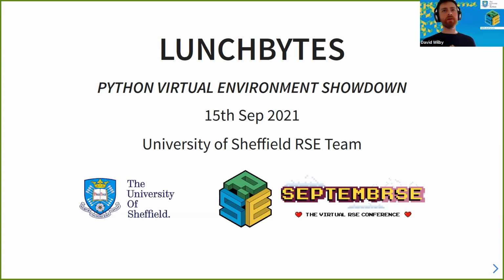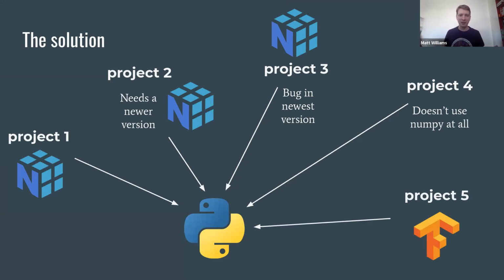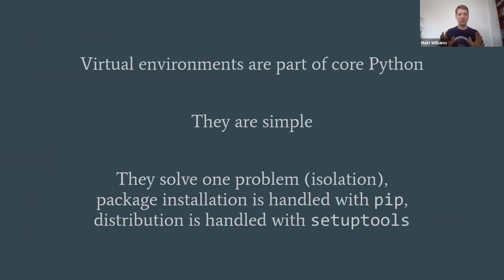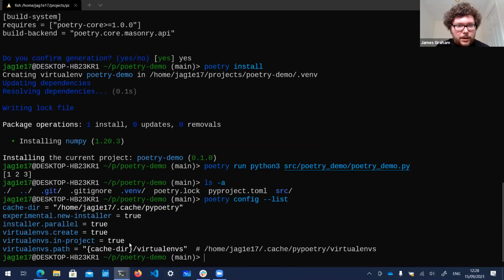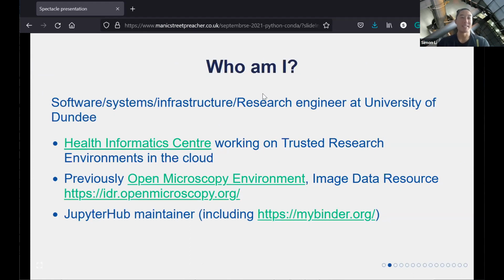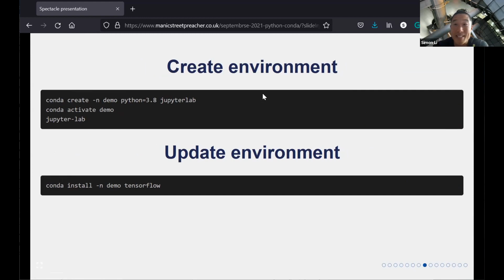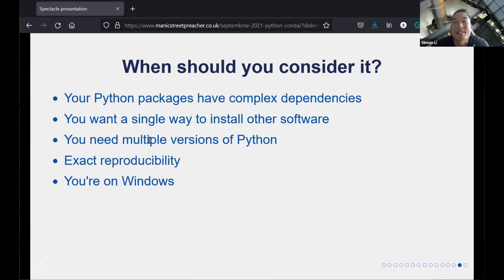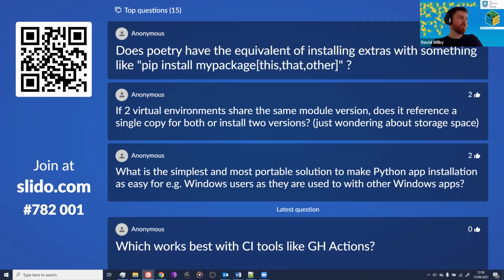SeptembRSE: 15th September - lunchtime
University of Sheffield Blended Session
Python Virtual Environment Showdown - venv, Poetry, Conda